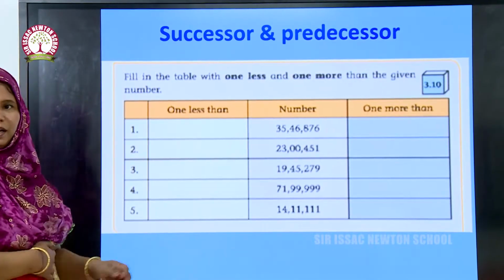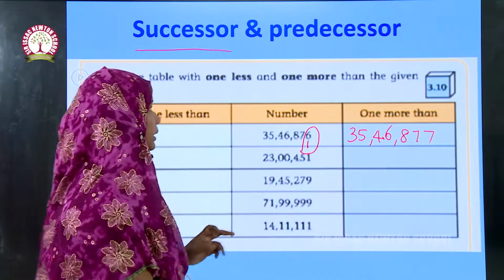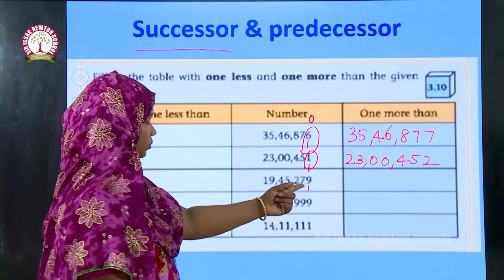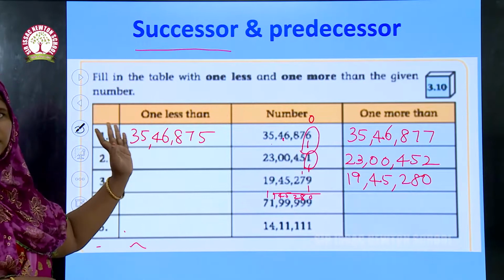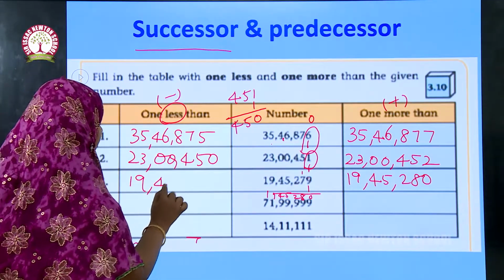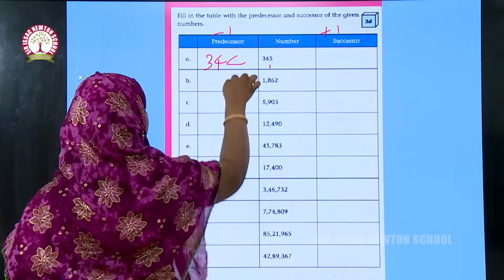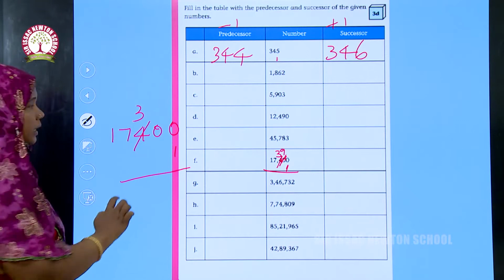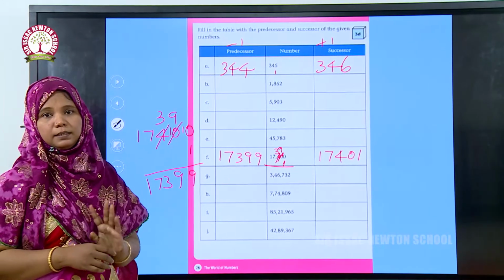Maths Grade 5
Chapter 3
 NUmbers
 PART 4